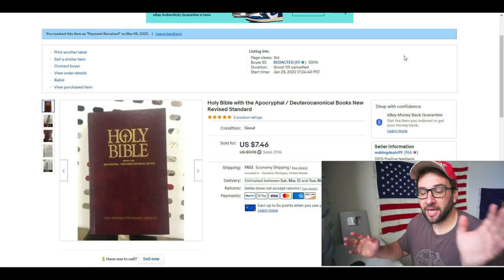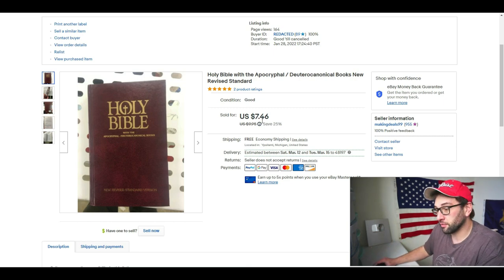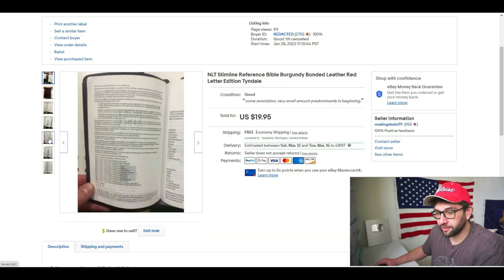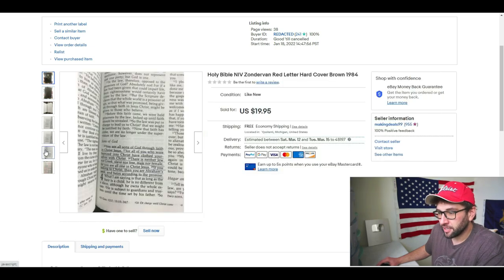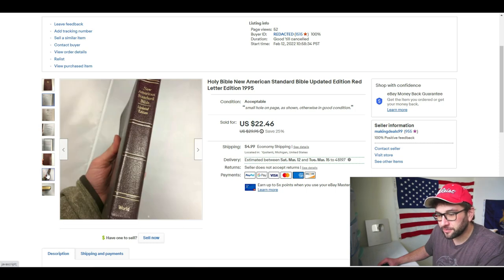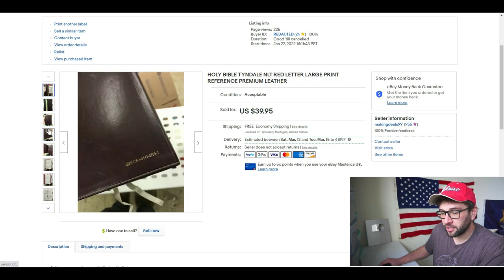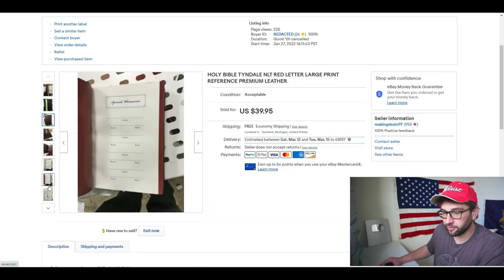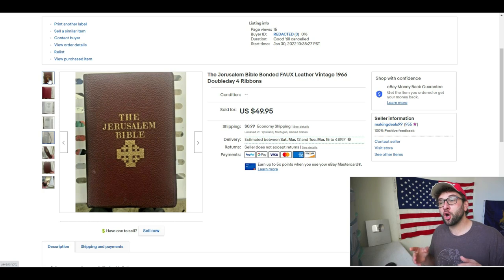The Most Valuable Bible I’ve Sold In The Last Month on EBay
I've been making pretty good money selling bibles online- don't listen to the people who tell you it needs to be over 100 years old to be worth money, that isn't true!